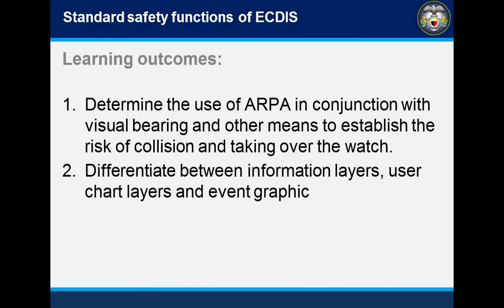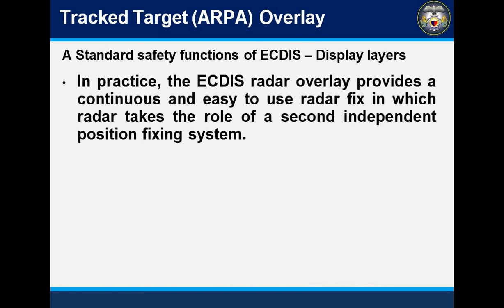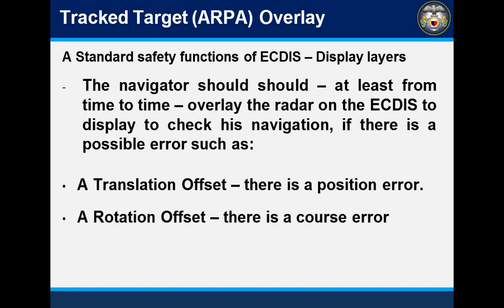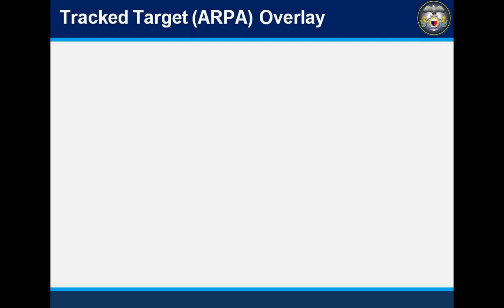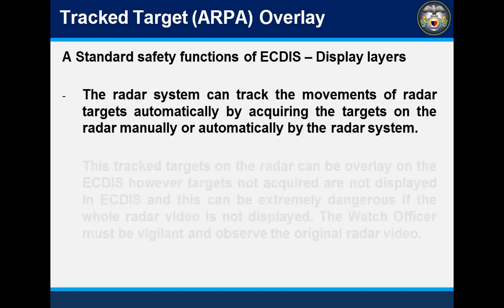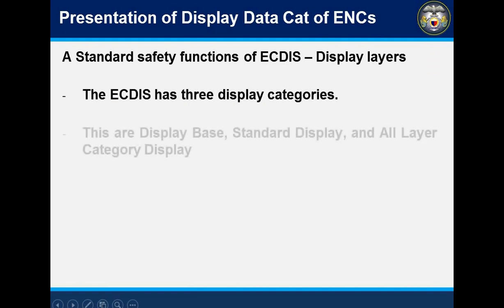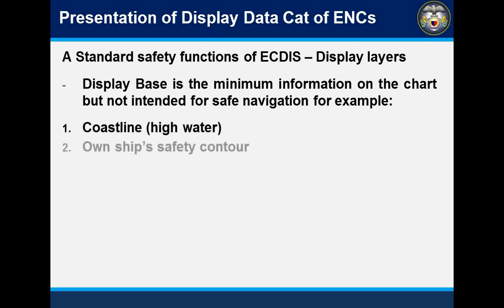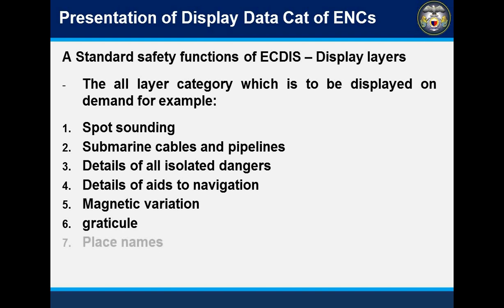WK 7 MOD 2 NAV6 LEC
This is for students use only. Thanks